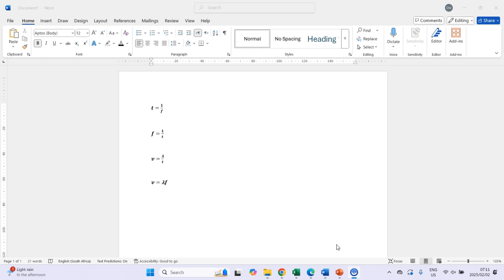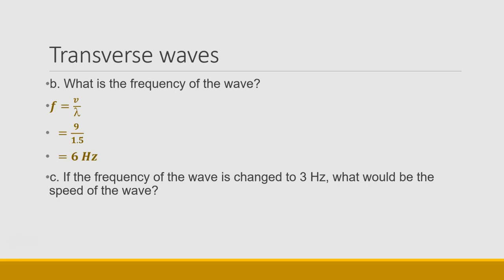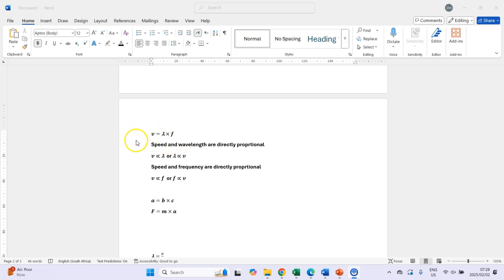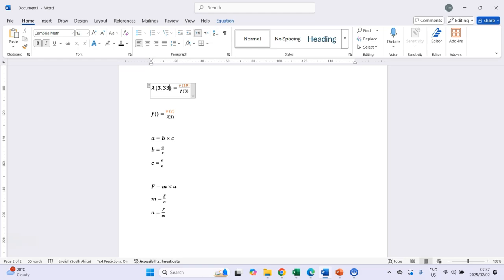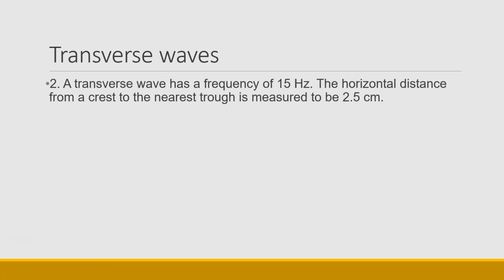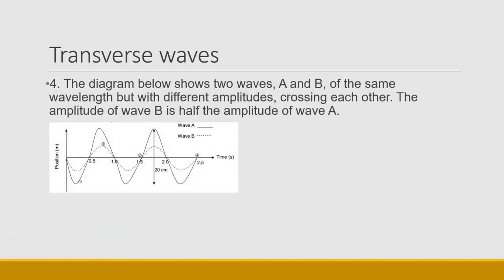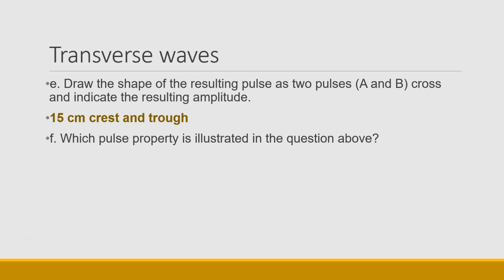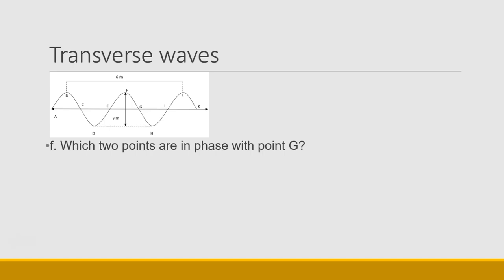Transverse pulses and waves 3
00:00 - Wave formulas summary
00:55 - Example 1, page 10
05:38 - Directly proportional and inversely proportional relationships
18:26 - Example 2, page 10
22:10 - Example 3, page 11
22:44 - Example 4, page 11
27:54 - Example 5, page 12